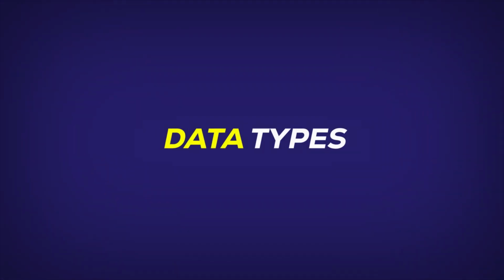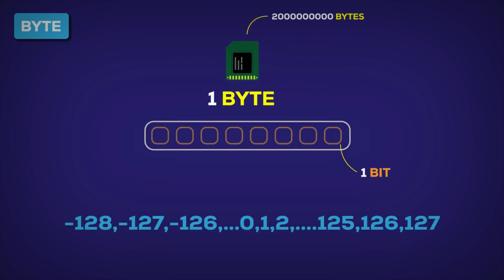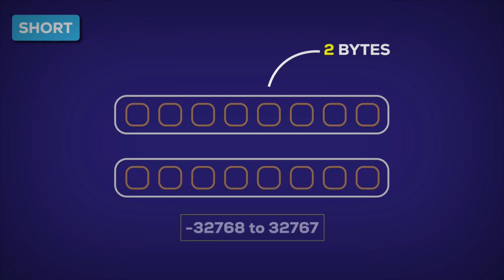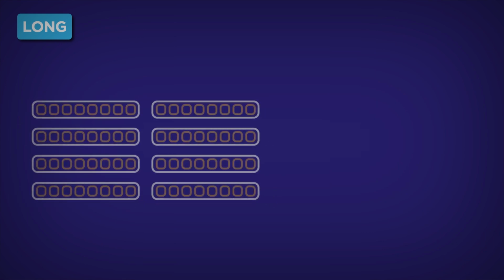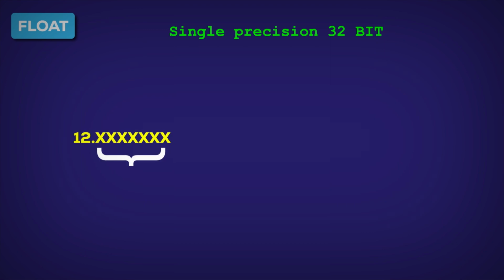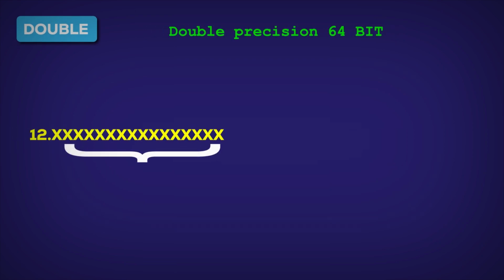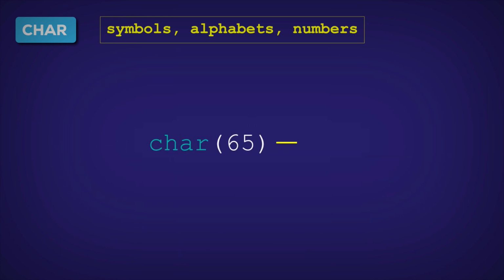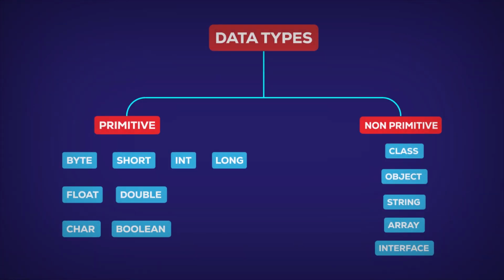Java- Data Types || Mech Geeks YouTube Channel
Here is the video about the java data types .